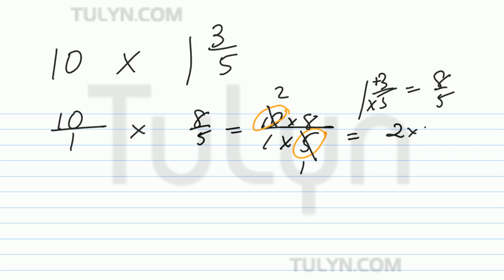multiplication of a whole number and a mixed number using cancellation